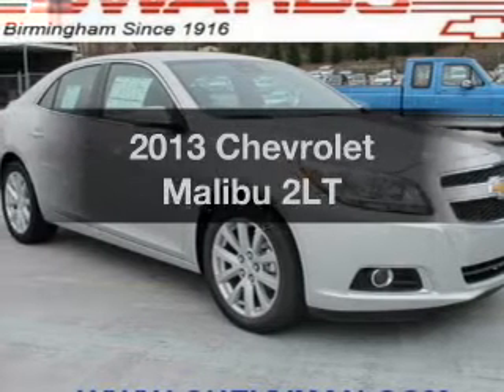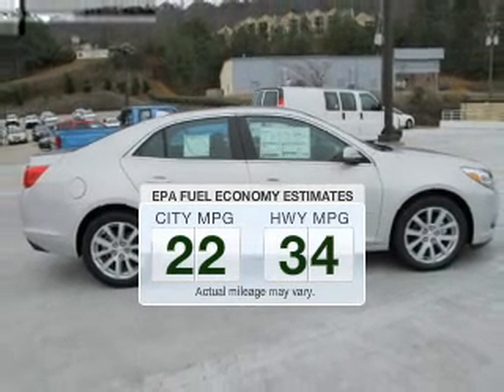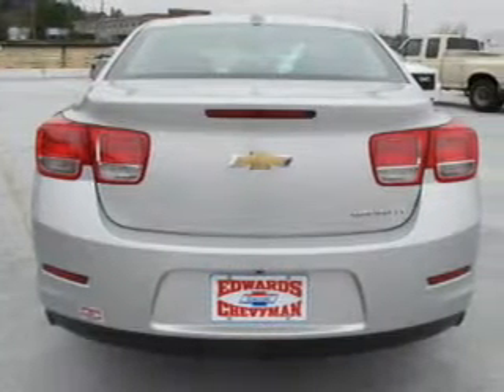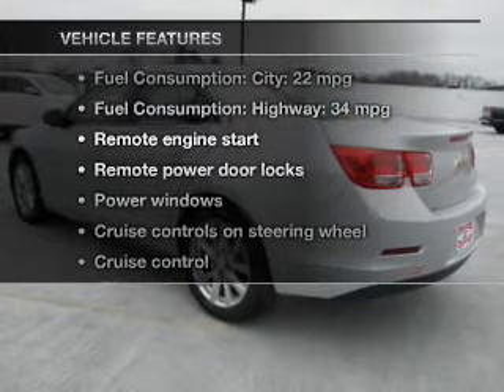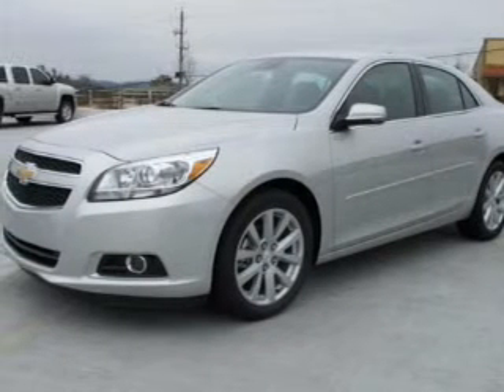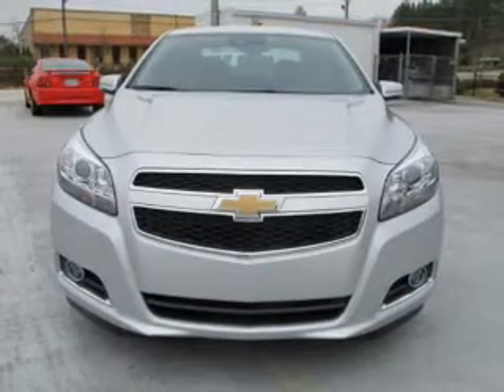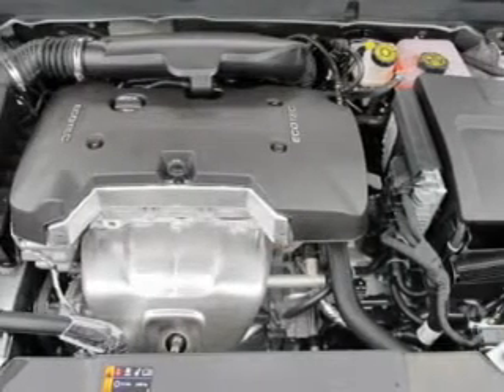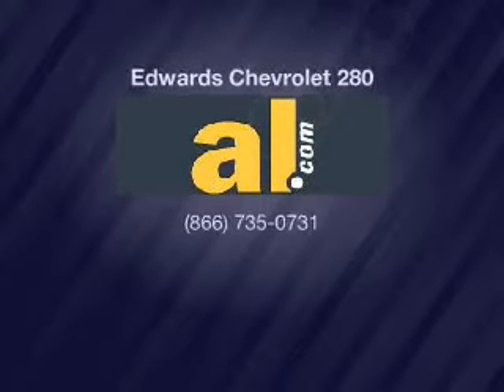2013 Chevrolet Malibu - Birmingham AL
Year: 2013
Make: Chevrolet
Model: Malibu
Trim: 2LT
Engine: 2.5 liter inline 4 cylinder 16 valve
Transmission: 6-Speed Automatic
Color: Silver
Mileage: 1
Address:
5499 Highway 280 East